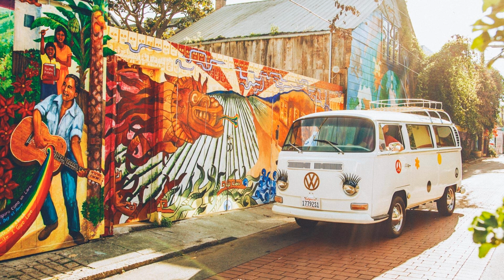HOW TO HACK SAN FRANCISCO | California Now Podcast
On this episode of the California Now Podcast, host Soterios Johnson speaks with three San Francisco insiders and uncovers some great ways to experience the City by the Bay.

First, Johnson speaks with Josh Armel, owner of the Painted Ladies Tour Company. Armel discusses the city’s rich past and the unique advantages of touring San Francisco’s historic neighborhoods in vintage Volkswagen buses. Each of the lovingly restored vehicles have their own personality, not to mention eyelashes that adorn their headlights.

Next, Johnson learns how to plan the perfect literary-inspired weekend with Erica Messner, co-founder and editor-in-chief of The San Franciscan magazine. From taking in poetry readings at a local pub and tasting out-of-this-world focaccia in North Beach to whale watching around the Farallon Islands, Messner has no shortage of hidden gems to explore.

And finally, Johnson connects with MeeSun Boice, owner of the bar/restaurant Mersea on Treasure Island. The island, Boice points out, is one of San Francisco’s best-kept secrets and well worth a visit. And with a new ferry service coming soon, it’s about to become much more popular.

GUESTS
Josh Armel, owner of Painted Ladies Tour Company
Erica Messner, co-founder and editor-in-chief of The San Franciscan magazine
MeeSun Boice, owner of Mersea

Soterios Johnson, formerly the local host of National Public Radio’s Morning Edition on radio station WNYC, moved from New York City to Davis in 2016. By combining his journalistic instincts with his personal curiosity, Johnson uses the California Now Podcast platform to develop a deeper understanding of his adopted home.